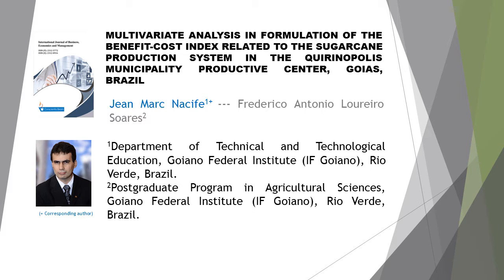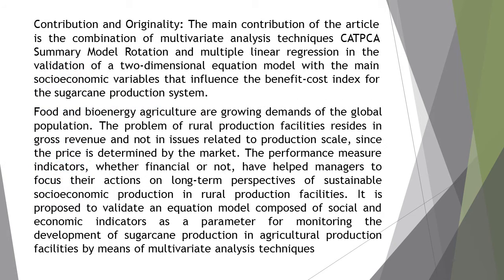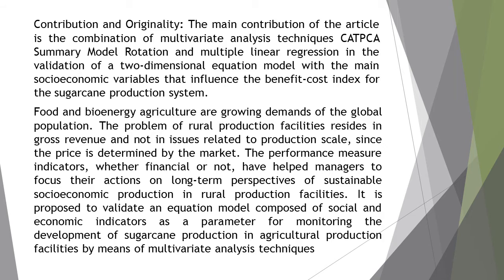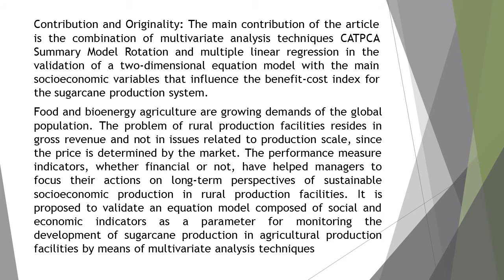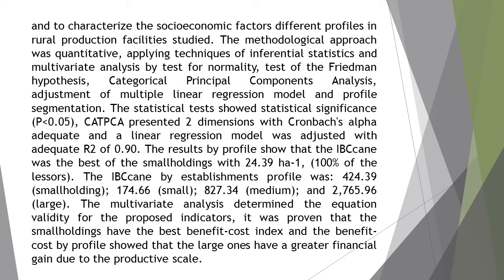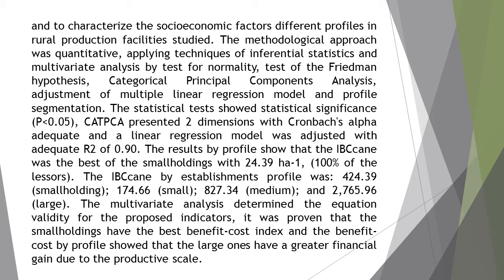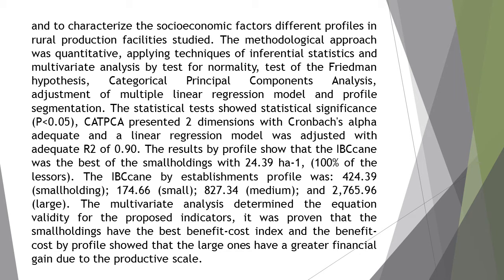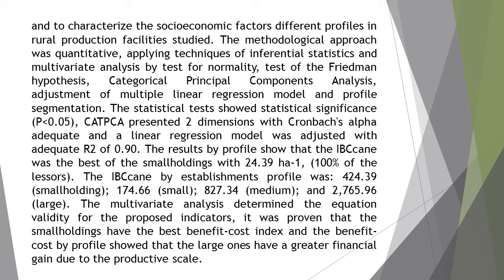Multivariate Analysis in Formulation of the Benefit Cost Index Related to the Sugarcane Production S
Multivariate Analysis in Formulation of the Benefit-Cost Index Related to the Sugarcane Production System in the Quirinopolis Municipality Productive Center, Goias, Brazil